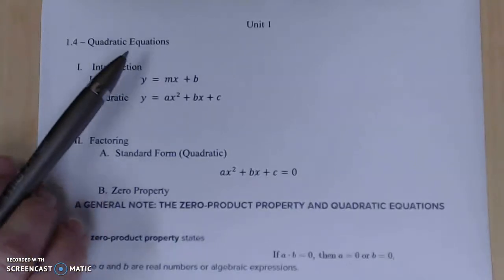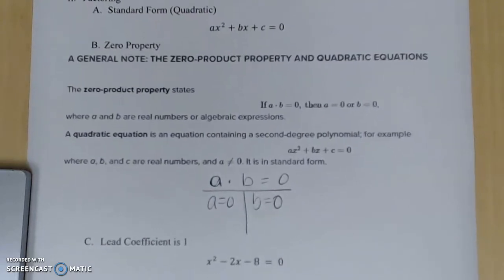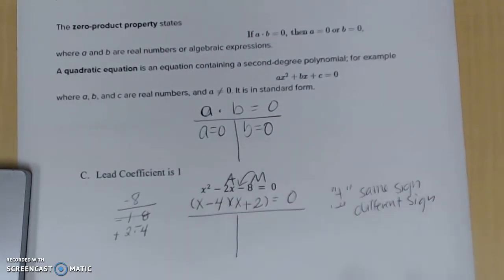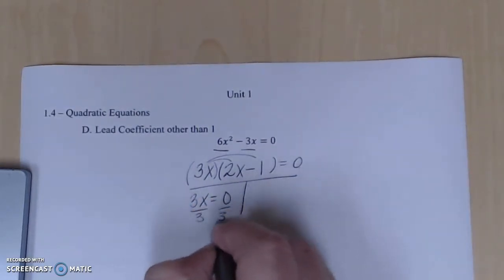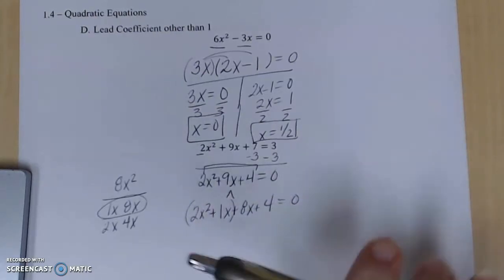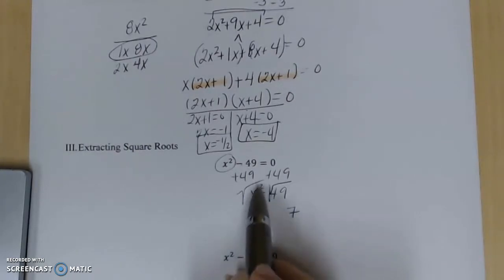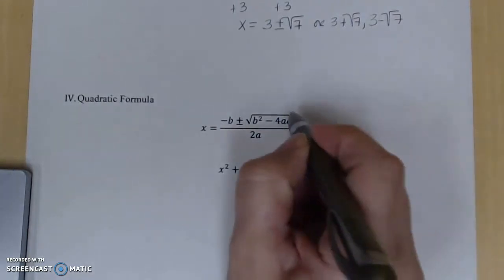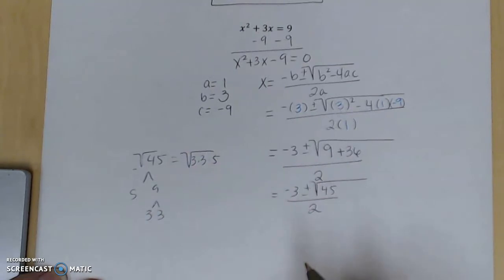Math 1314 - 1.4 Quadratic Equations